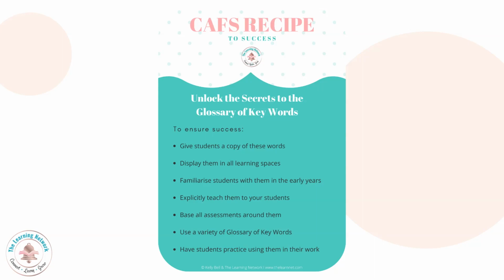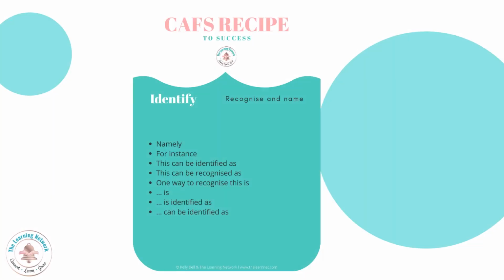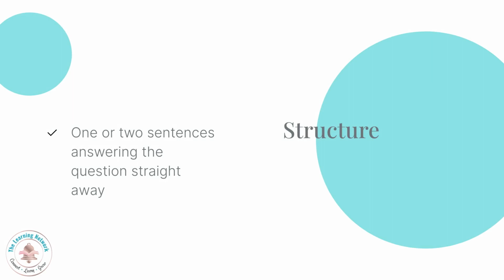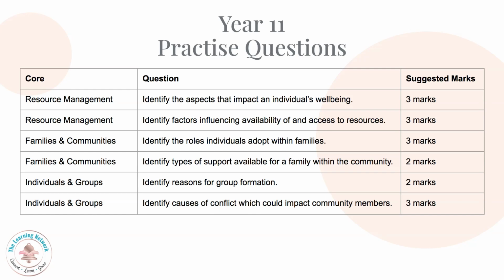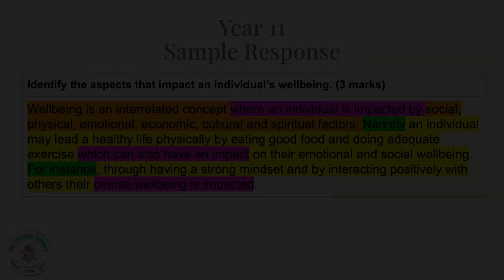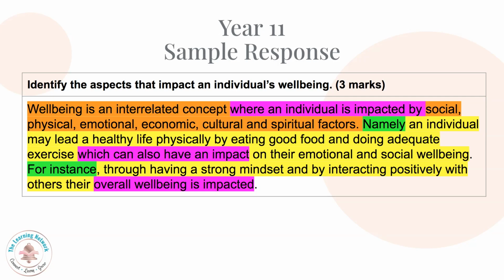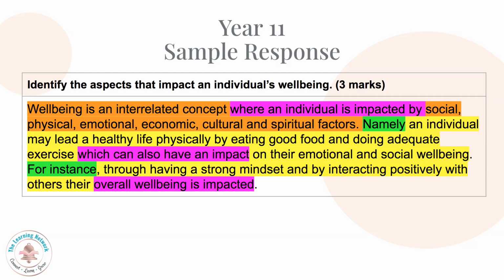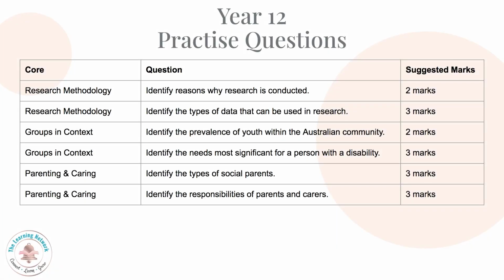How to teach the Glossary of Key Word Identify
Glossary of Key Word: Identify.

📰 Ready to get a weekly dose of tips for PDHPE, Community & Family Studies and
Health & Movement Science?

🎧 Tune in every week to The PDHPE & CAFS Podcast with Kelly Bell

Welcome! The official home of PDHPE, Community & Family Studies, Health & Movement Science and Teacher Wellbeing where we support the precious time, energy and wellbeing of busy teachers.

I will provide you with practical strategies and save you a bucket tonne of time using my 20+ years experience teaching PDHPE & Community and Family Studies.